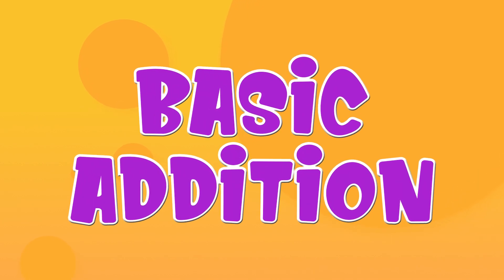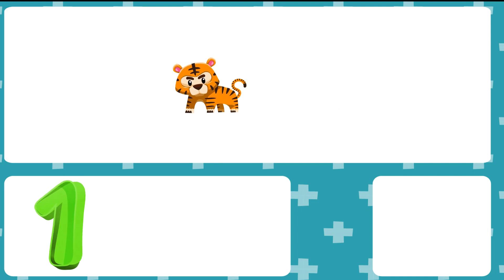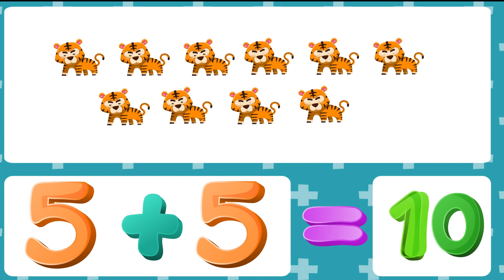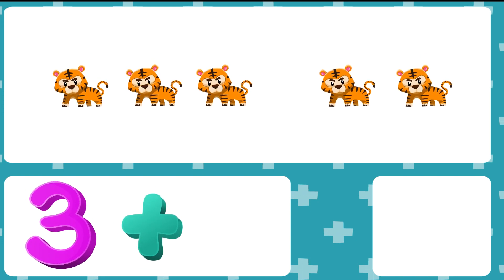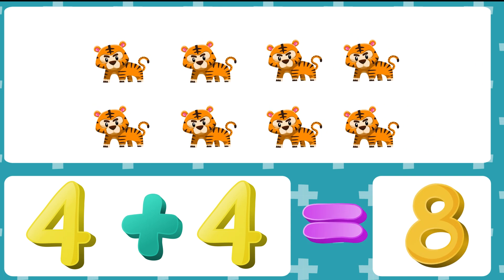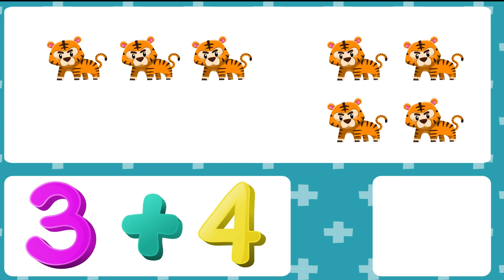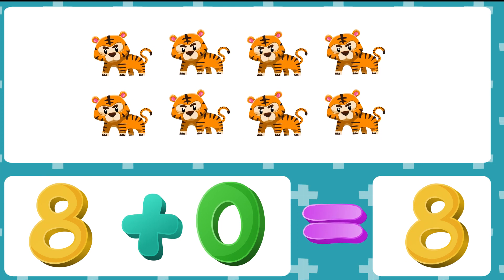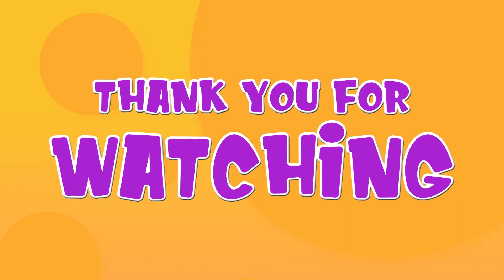Basic Addition|Addition for Kids and toddlers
Basic Addition For Kindergarden| Learn Addition
Basic Addition|Addition for Kids|Basic Addition For Kindergarden|Learn Addition|Add|Premath Concept
Basic Math Addition For Kids | Noodle Kidz Pre-K and Kindergarten Educational Video